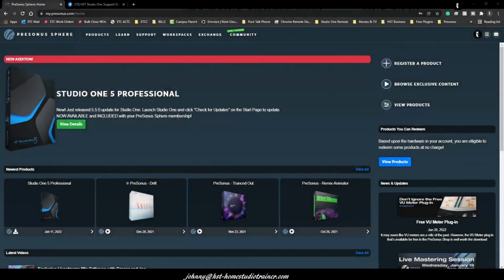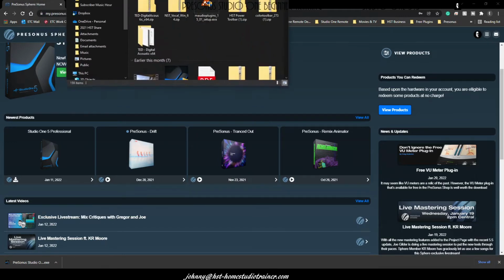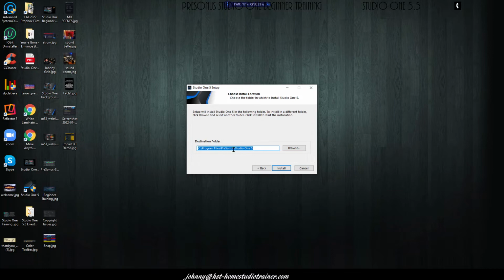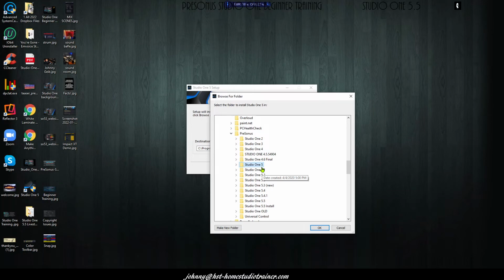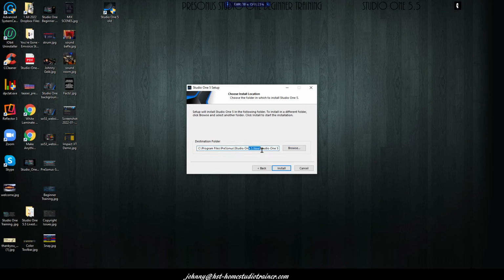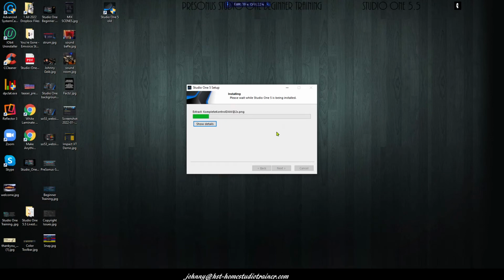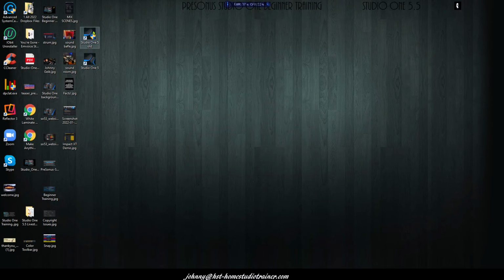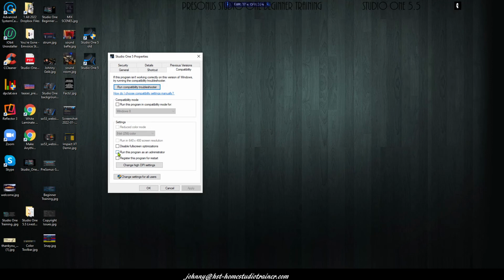Installing Studio One Updates Best Practice - Studio One 5 - Home Studio Trainer